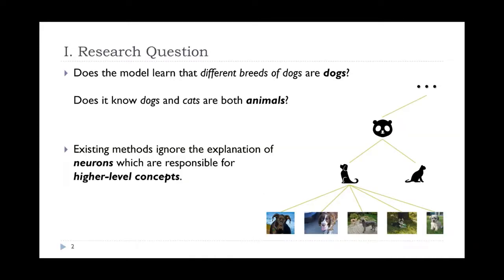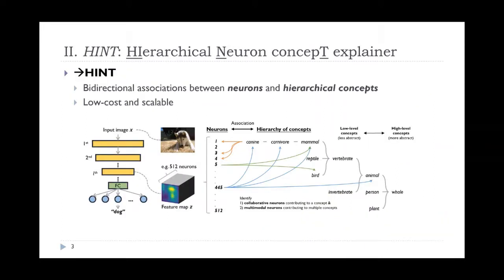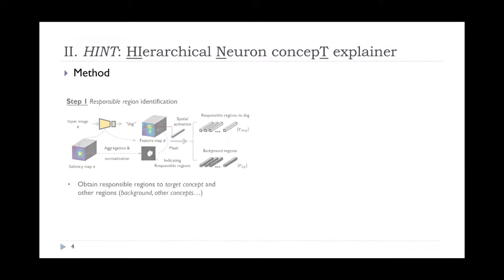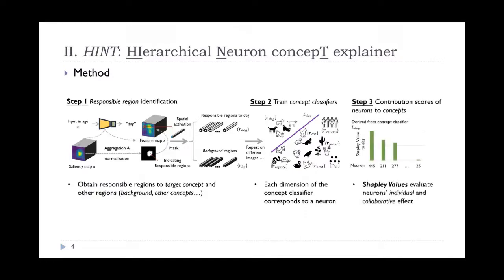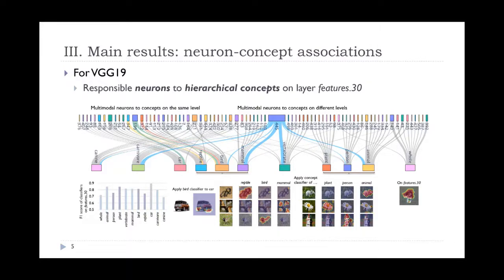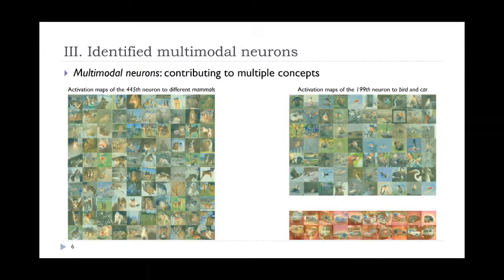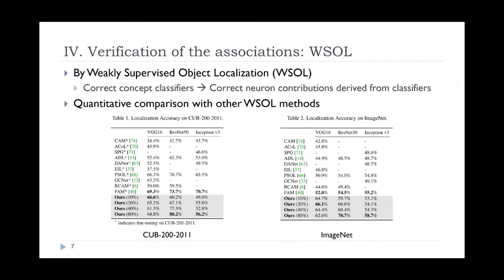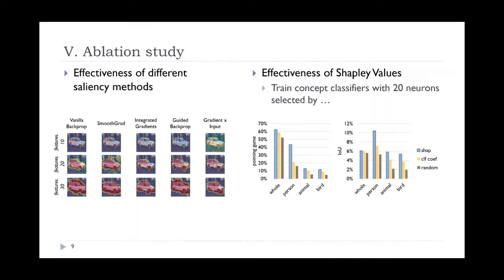HINT: Hierarchical Neuron Concept Explainer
[CVPR 2022] HINT Hierarchical Neuron Concept Explainer